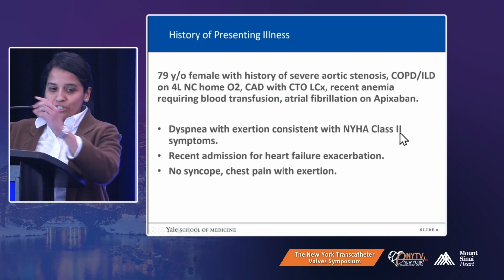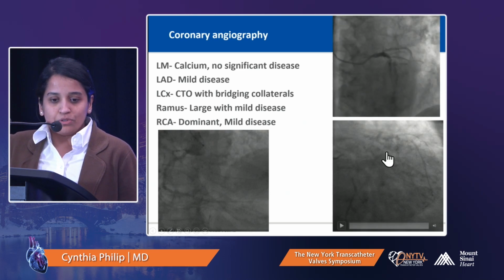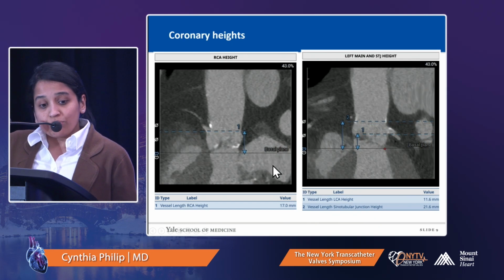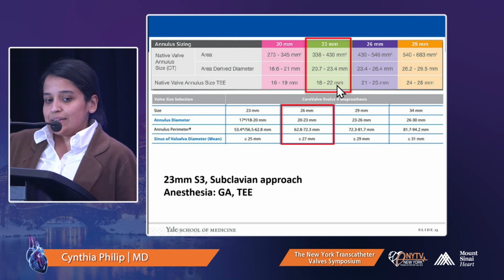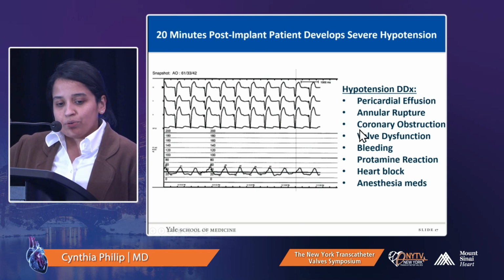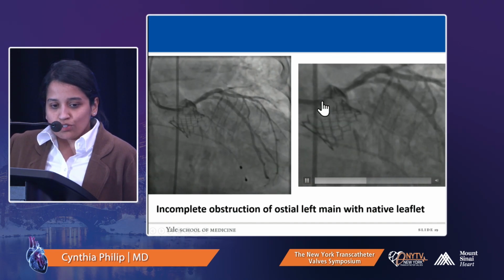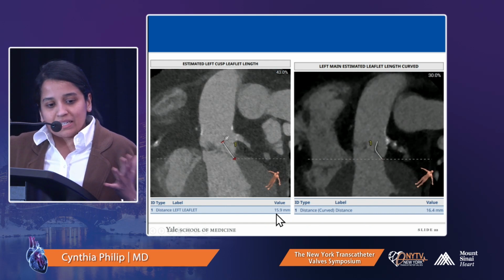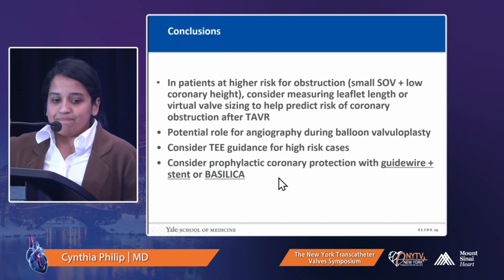Cynthia Philip, MD Case Presentation 3